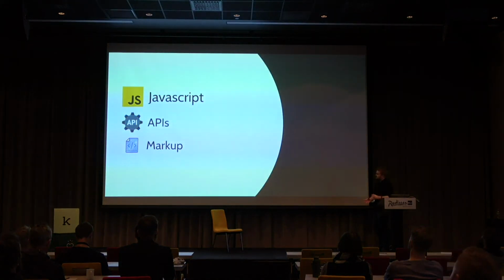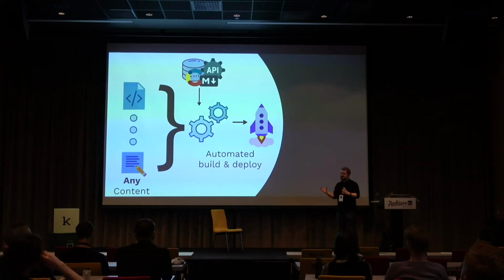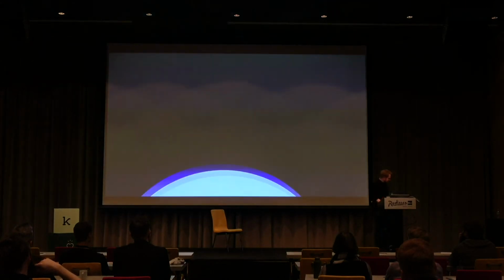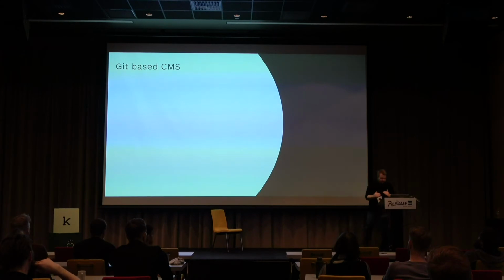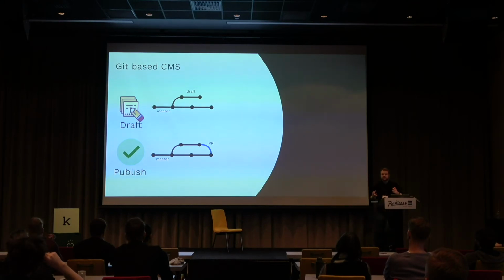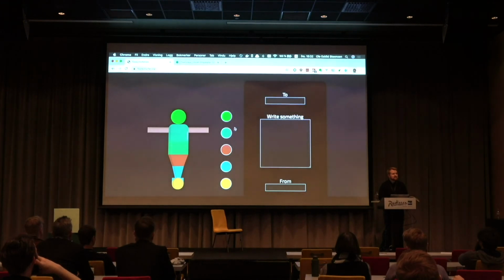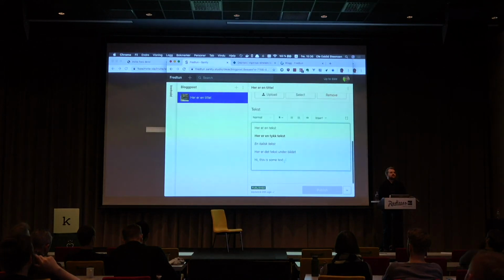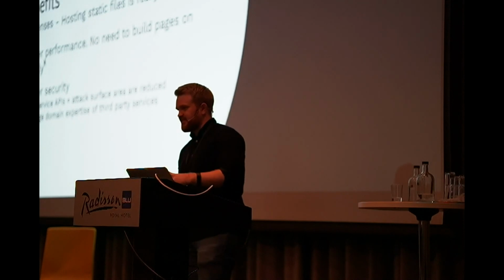KDS2020 - Jamsession - an introduction to the JAMstack - Ole Eskild Steensen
The static websites makes a return, this time disguised as mushy fruit. The JAMstack, or Javascript, APIs and Markup-stack is a promising new way to create fast and secure webapps. This talk will introduce the audience to how a website built on this stack is put together.

Ole Eskild Steensen

Software developer working in Knowit Experience Bergen.